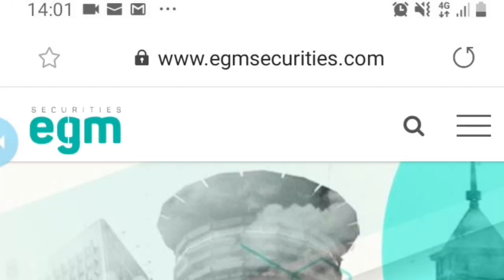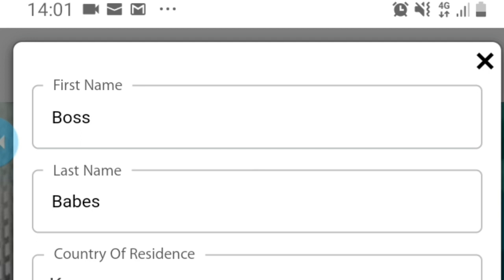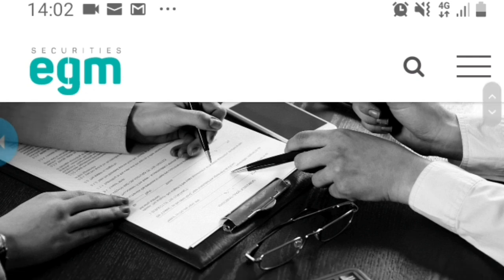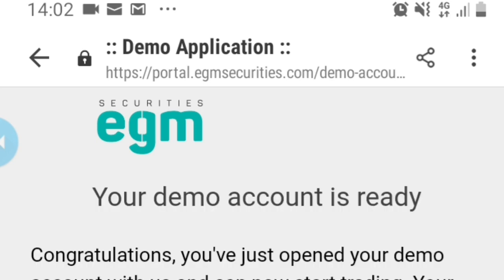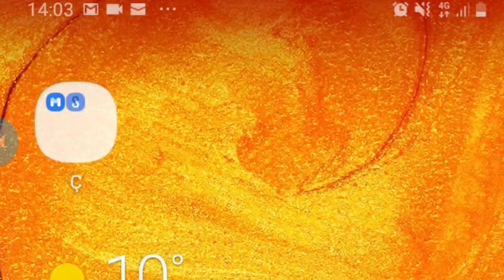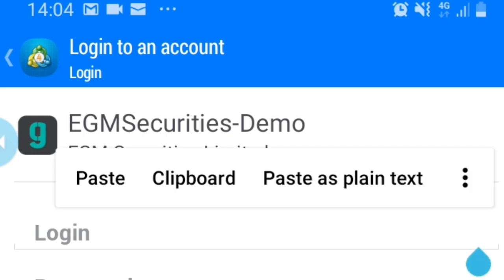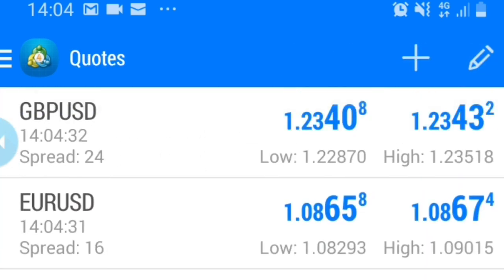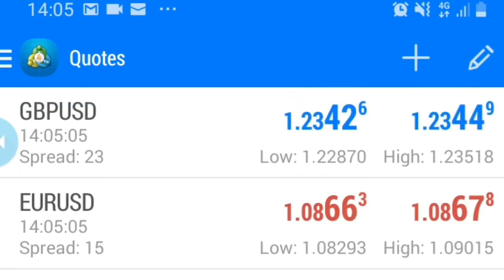HOW TO OPEN A FOREX TRADING DEMO ACCOUNT/ EGM SECURITIES DEMO OPENING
Hi all
Hoping your doing well

Start by clicking on the link then following all the other steps

Regards
Mimie